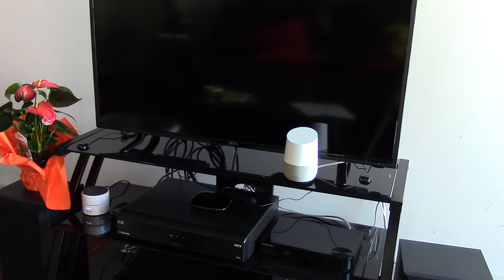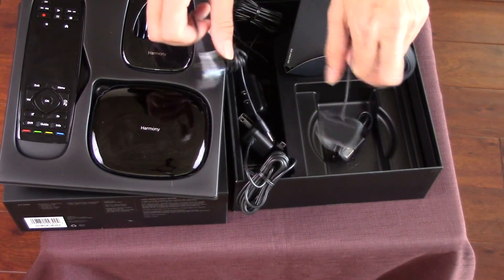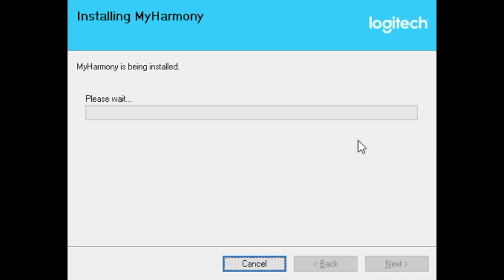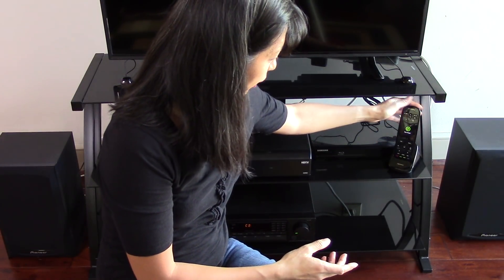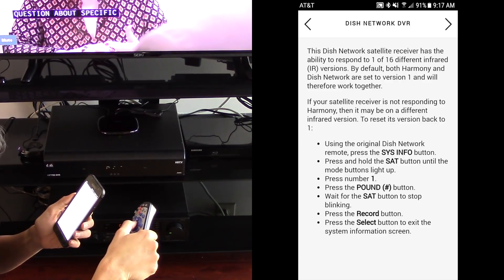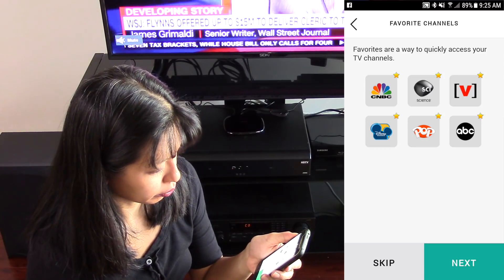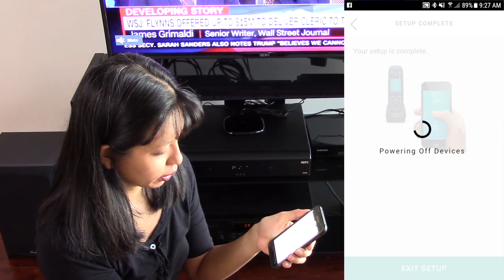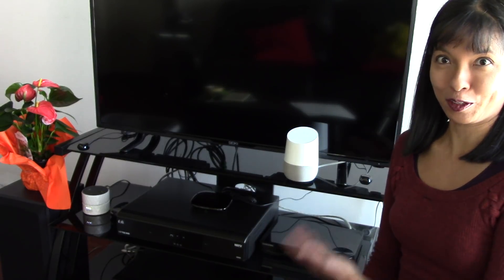How to Turn on Your TV with Google Home - Harmony Remote and Hub Setup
This video is a complete Harmony Ultimate Hub and Remote setup with Google Home.
Before you purchase the Harmony Ultimate, please check the compatibility of your TV and Satellite/Cable box.

One of the most commonly asked questions on my channel is, "How do I turn on my TV with Alexa?" The answer, "Harmony Hub"

Caroline Dunn
925B Peachtree St. NE
Suite 182